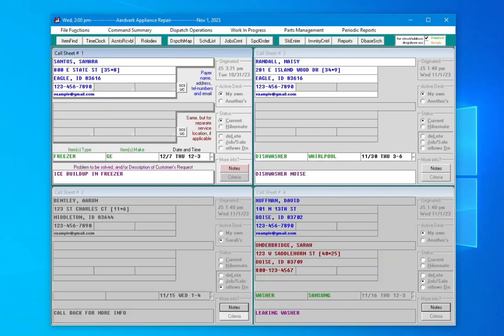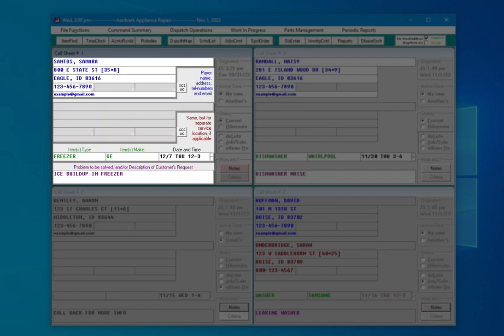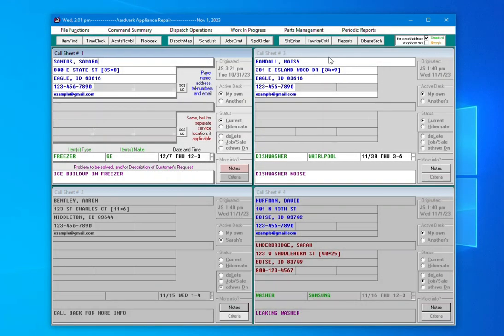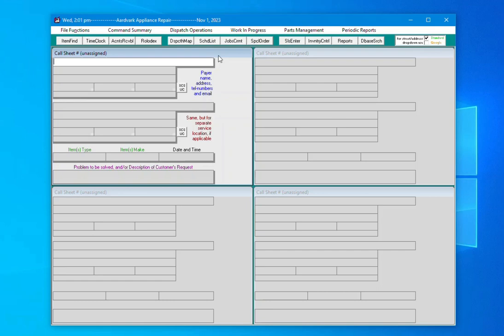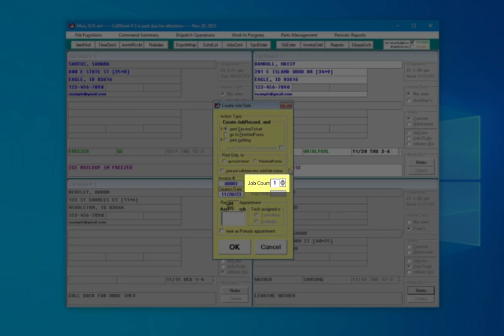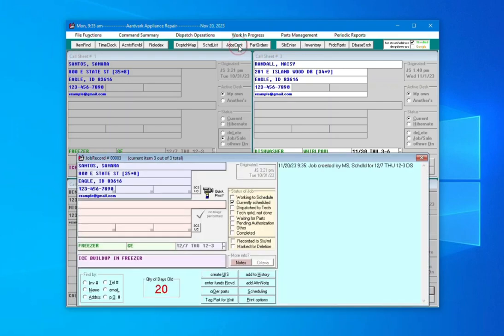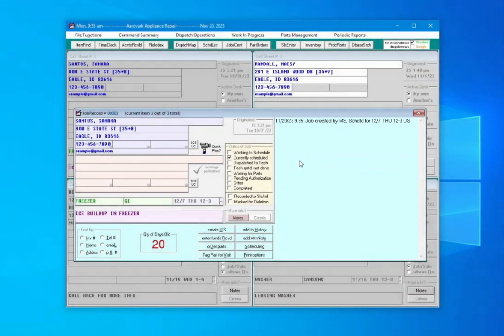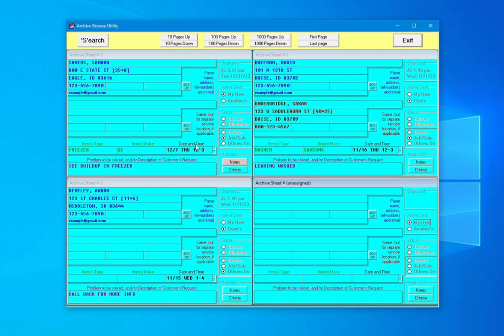Lesson 2 - Call Management in ServiceDesk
In this guide we'll learn about the basics of Call Management in Rossware's ServiceDesk software.